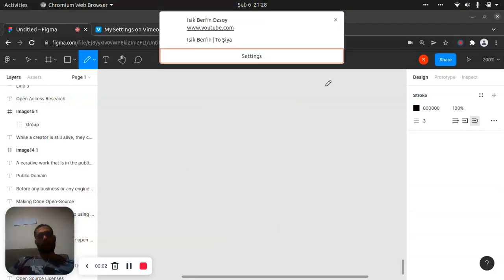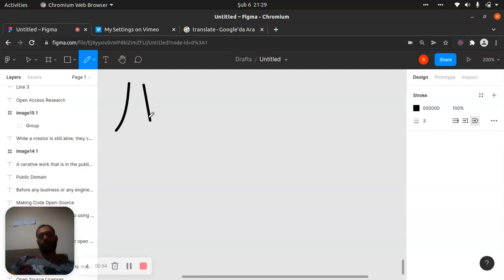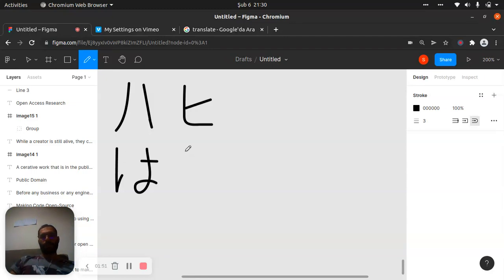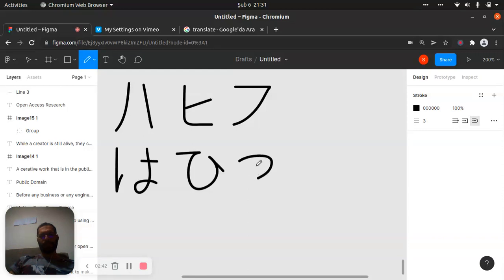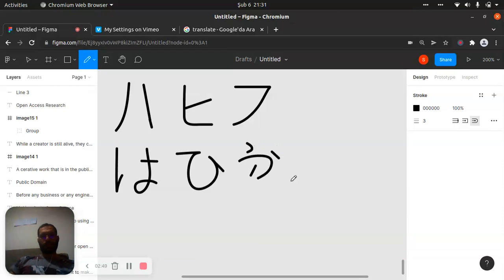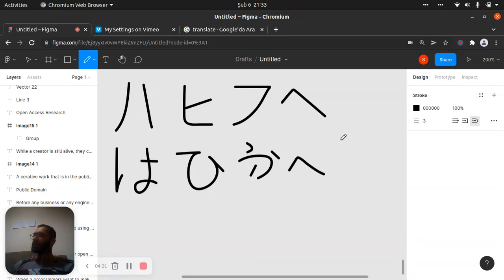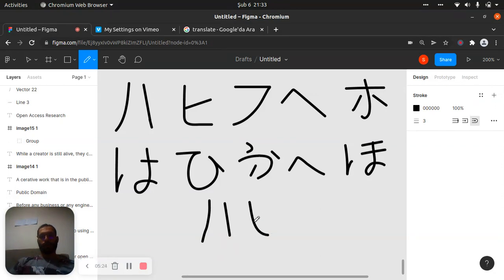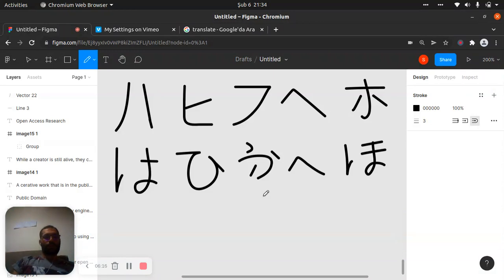Learning Japanese Lesson 3.6 - (Katakana Charts)